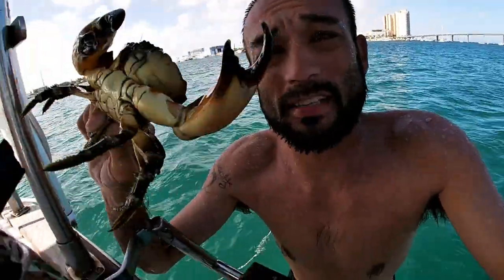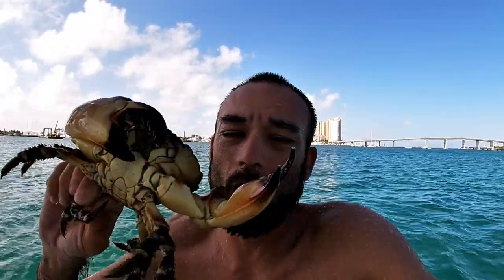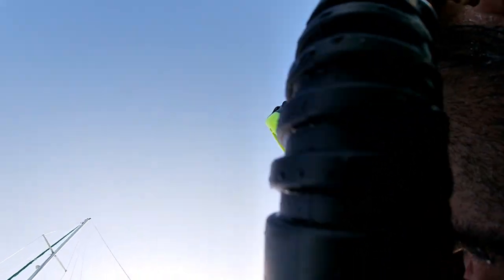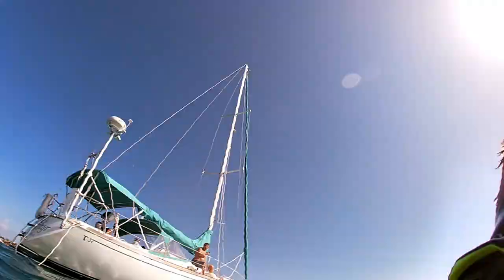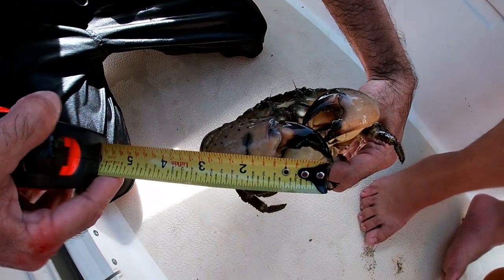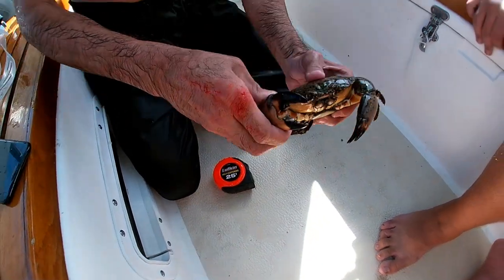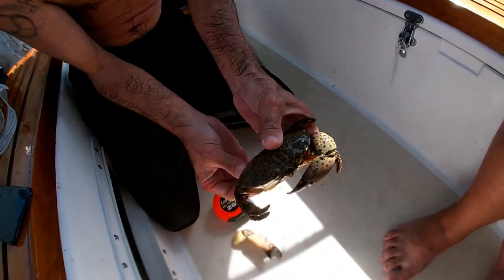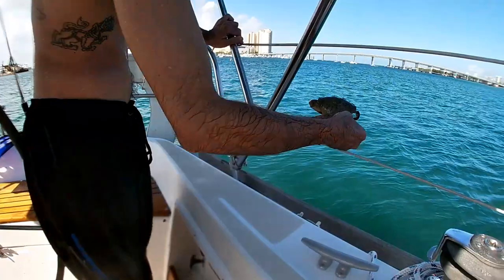Collecting Stone crabs I get pinched pretty good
The legal size to harvest stone crab is 2 1/4 both crabs harvested where well over that. Though it is legal to take both claws it is best practice to only remove one so they can defend themselves. The claw that was removed will regenerate.